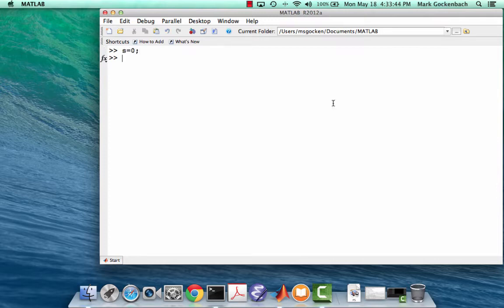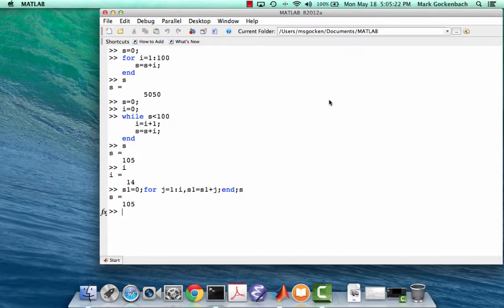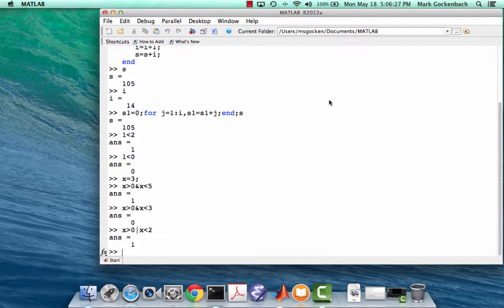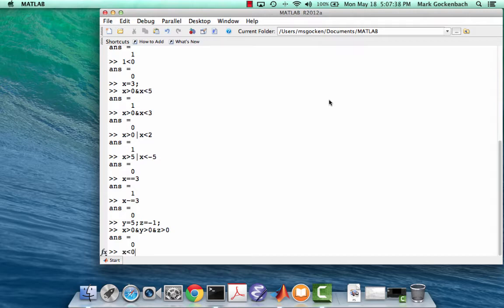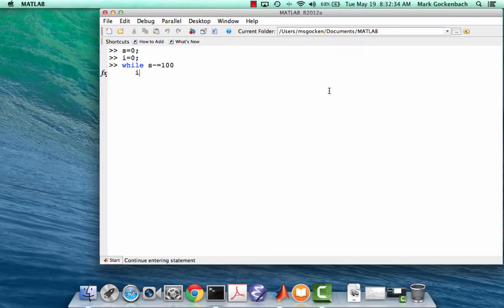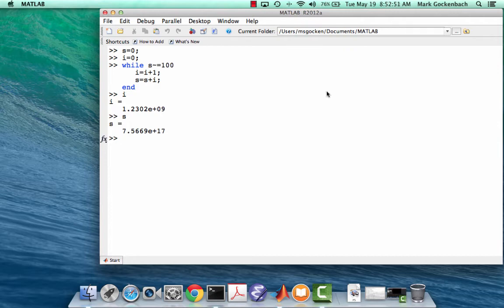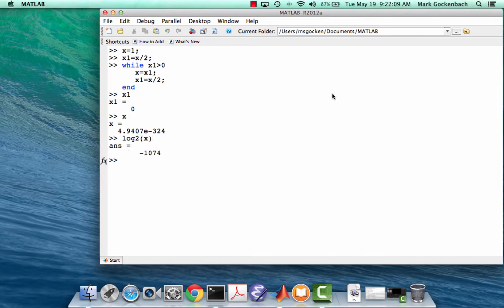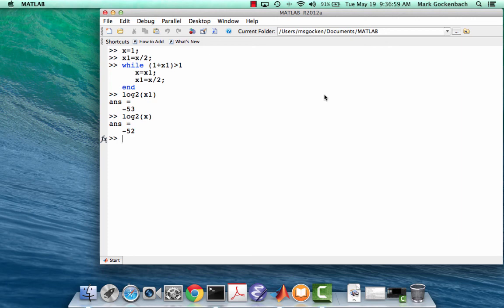v4WhileLoop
Introduces the while loop in Matlab